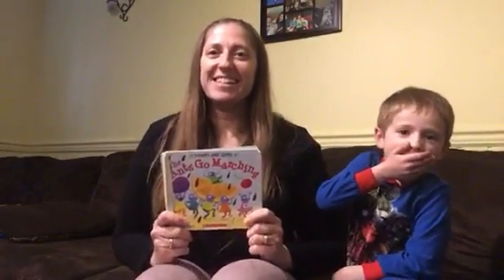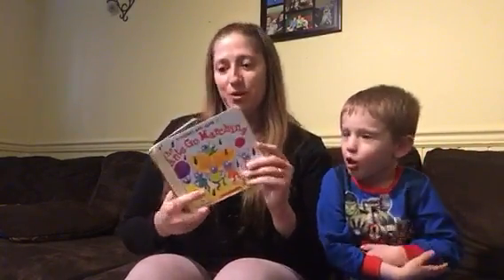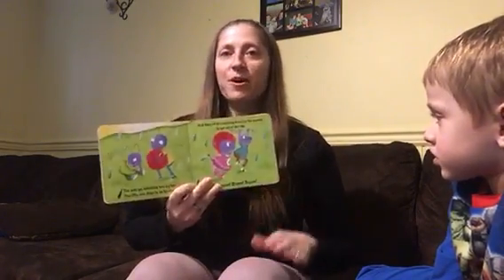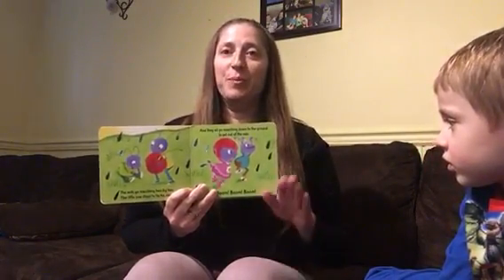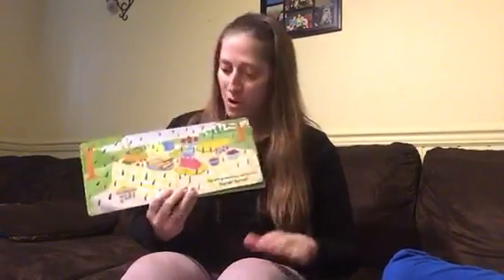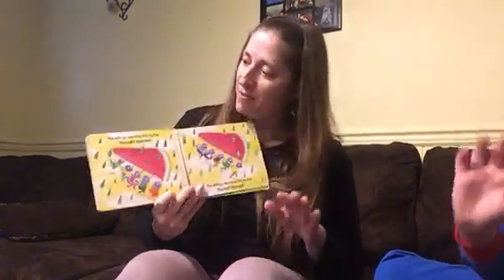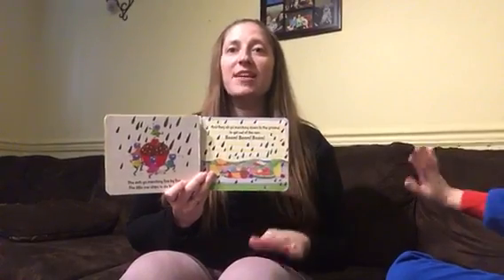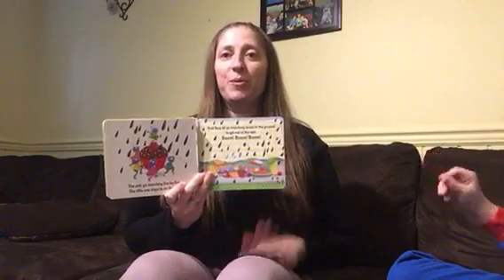The Ants Go Marching read by Ms. Jen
This is a PreToddler favorite! Ms. Jen reads The Ants Go Marching.